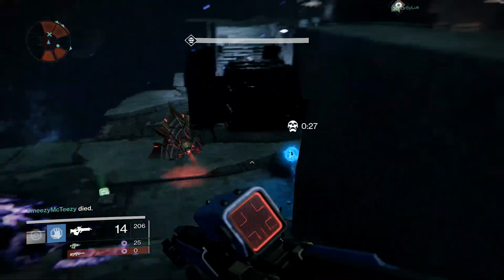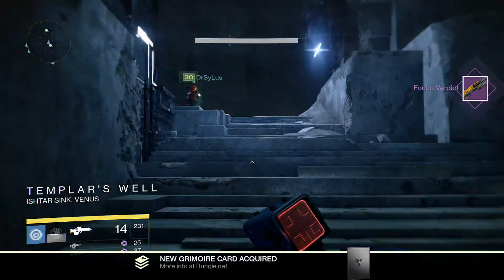Noob Needs New Audio Equipment - Noob's Adventures in Destiny - Vault of Glass (First Attempt)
Hello there everyone! In today's Noob's Adventures in Destiny, we take on the Vault of Glass for the first time! It was pretty intense but due to various factors (like time, coordination, audio recording equipment, etc.), this is more of a highlight reel than a full, uninterrupted attempt. :)

Destiny is an online first-person shooter video game in a "mythic science fiction" setting which released to mixed critical acclaim puts Destiny around 75%). Destiny was developed by Bungie and published by Activision. Destiny was released on the PlayStation 3 (what I'm playing on currently), PlayStation 4 (what I hope to be playing on soon), Xbox 360, and Xbox One video game consoles on September 9, 2014.

Destiny features fast-paced first-person shooter combat which incorporates a variety of weapon types including standard fare (shotguns, rocket launchers, etc.) plus unique, technologically advanced equipment (like the fusion rifle and elemental damage).

Destiny changes the current first-person shooter model through the incorporation of three unique character classes, each with their own special abilities, traits and functions.

- There is the Titan who functions best on the front lines as a fighter (Striker subclass) or defender (Defender subclass).

- There is the Hunter who functions as a long range sniper (Gunslinger subclass) or up close fighter (Bladedancer subclass).

- There is the Warlock (which is what I currently play) who functions best either as a front line fighter (Sunsinger subclass) or as a medium range fighter (Voidwalker subclass).

To purchase Destiny, visit your nearest major retailer, the Playstation Store, XBox Live, or the official Destiny